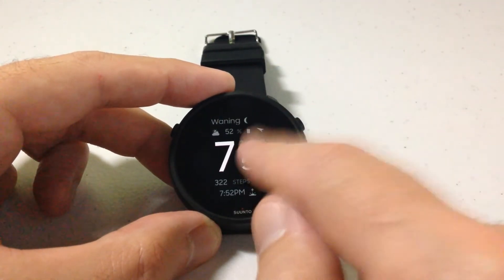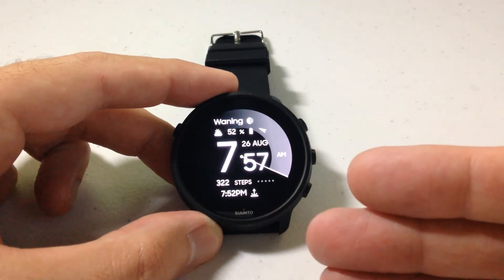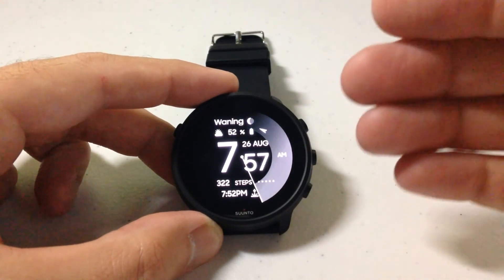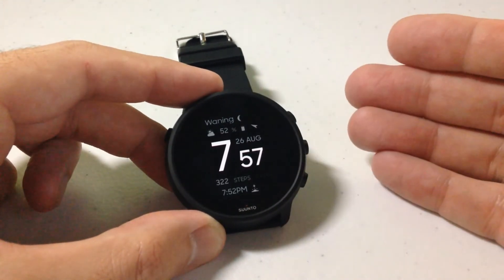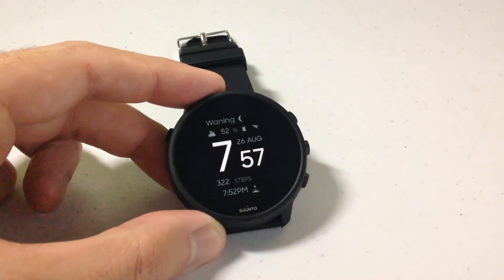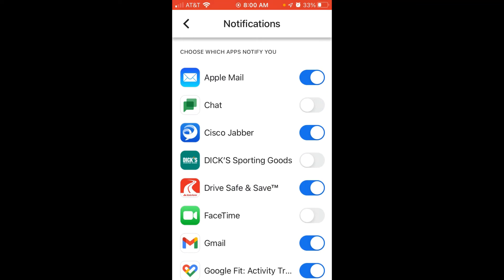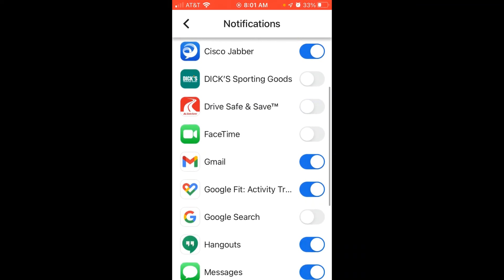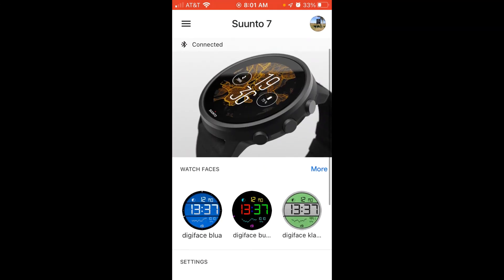Controlling Cell Phone Notifications - Google Wear OS (shown on Suunto 7)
In this video we look at how to control which notifications you get on your Google Wear OS watch.  The watch I am using in this video is the Suunto 7 which can be found on Amazon